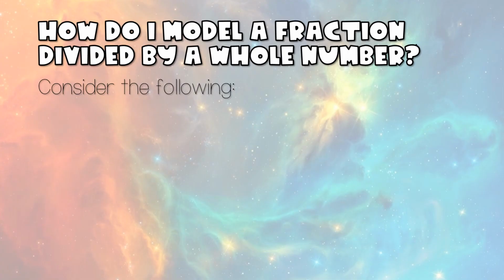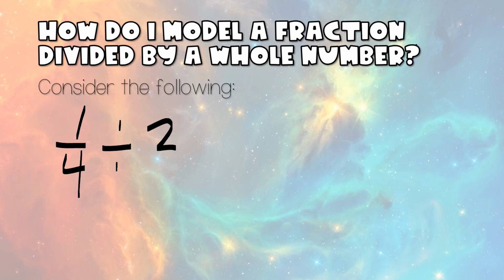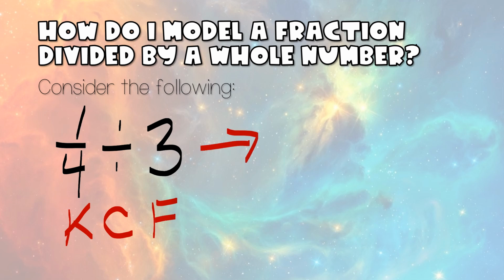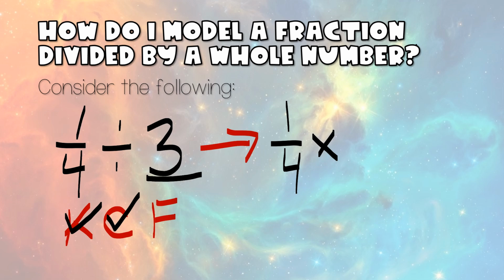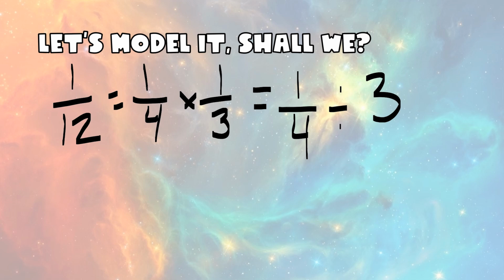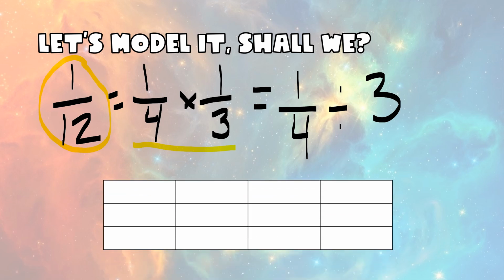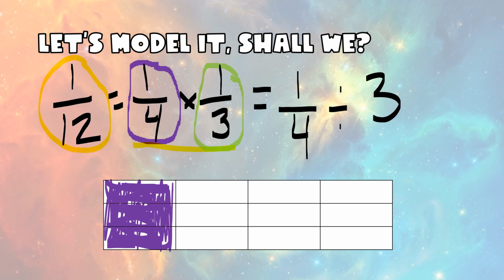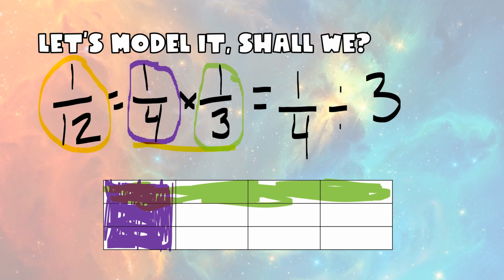Modeling Fraction Division: Fraction Divided by Whole Number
5th Grade